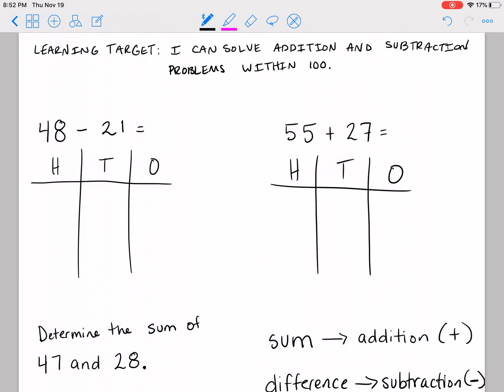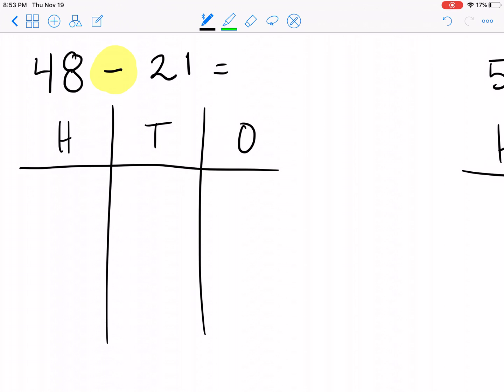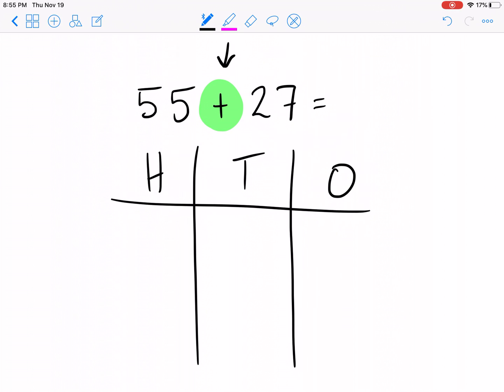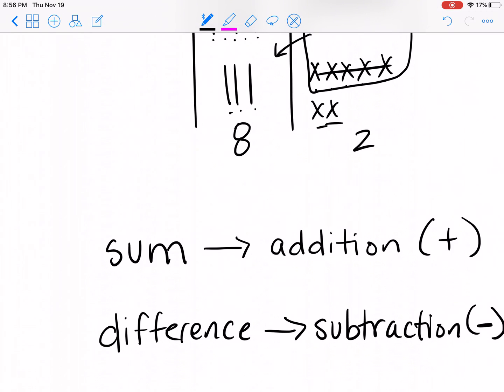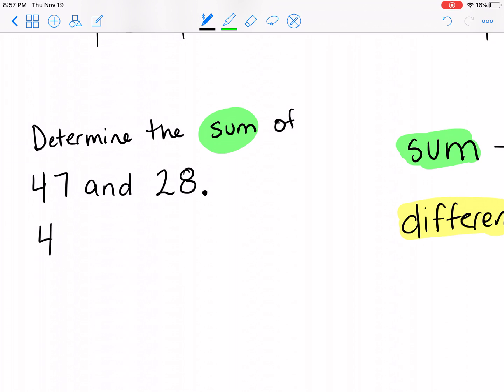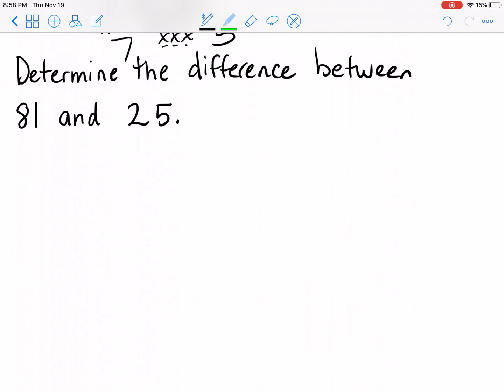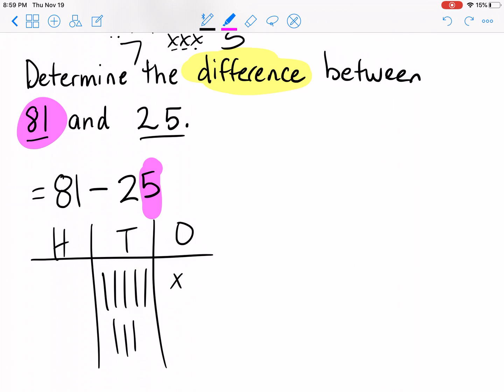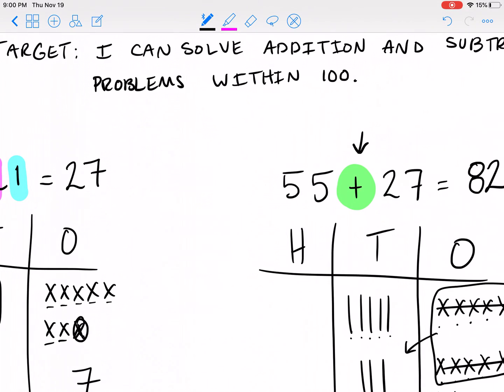Mixed Addition and Subtraction Lesson